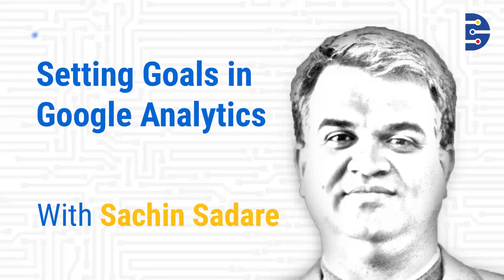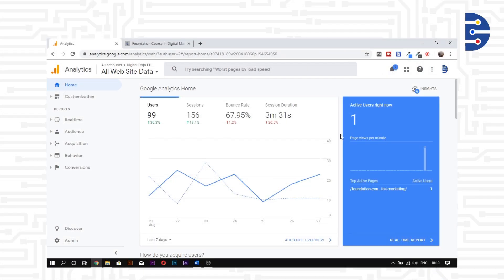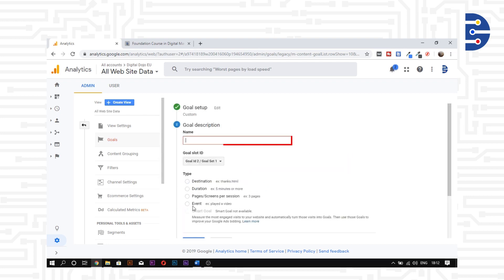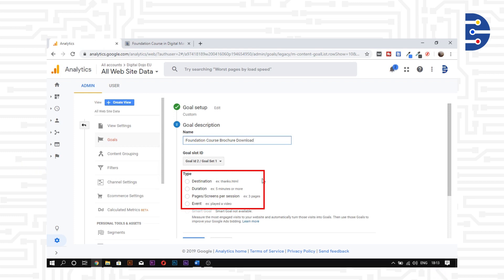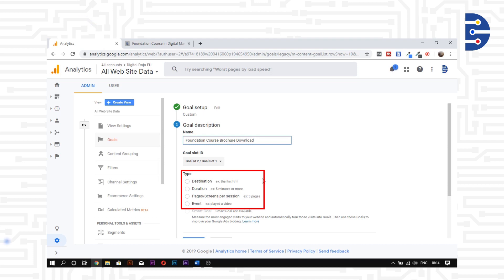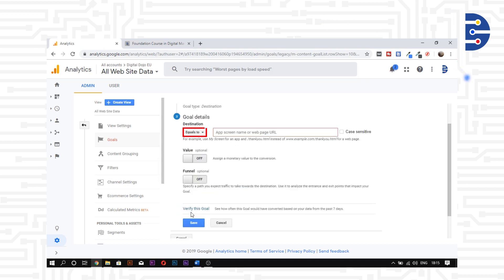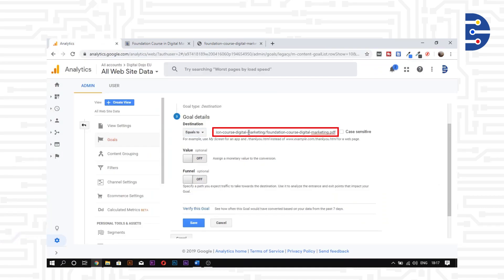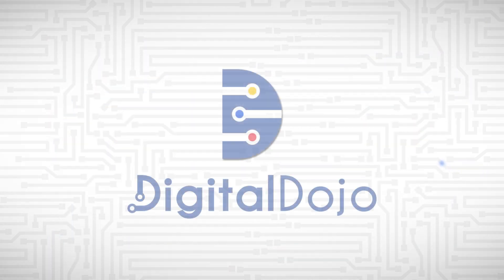Google Analytics 13 - Setting Goals in Google Analytics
Do you know where your most profitable customers come from and how they are finding you? How to identify untapped opportunities for new customers?

If you are undecided, this course is for you. After taking this course you'll quickly gain all the skills you need to be a Google Analytics user. This course on Google Analytics takes you through all the relevant information found in your Google Analytics account. We'll show you exactly how to use the information to grow your business online.

This course follows a step-by-step process – from setting up a Google Analytics account to understanding how to use it - so you can follow along in your own Google Analytics account.

Course Curriculum:

Module 1: Course Introduction & Digital Marketing Mix Framework
Module 2: Google Analytics Explained – Importance of GA, GA Features, How GA Works, GA Tabs, GA Set Up, GA Dummy Data, Real Time Tab, Selecting Date Range, Audience Tab, Acquisition Tab, Behavior Tab, Conversions Tab, Setting Goals, Dashboards, Reports, User Management, GA Tips & GA certifications
Module 3: Course Conclusion

In today’s digital world, you need an experienced partner who can help you take advantage of the digital opportunities across a variety of channels in real-time. “Digital Connection” is by far, the most pressing need of the day. Every company today, aspires to connect digitally with their customers. To achieve customer connect, companies need to embark on a digital journey. “Becoming Digital” is no longer about finding the right vendor for your business needs. “Becoming Digital” is a journey with experiences that can have a great impact on your business in the future.

The purpose is to introduce Digital Dojo as a partner and your guide through this digital journey. We believe that “digital needs” have to be integrated across technology, marketing and learning initiatives. Companies cannot work on “digital needs” through isolated verticals. Digital Dojo is in a unique position to offer digital solutions in an integrated manner that delivers the best outcomes for our clients. “Experience Digital Connect” through us as we embark on this digital journey together. It is our promise to you.

Digital Dojo is an education first digital marketing agency based in Tallinn, Estonia & Mumbai, India. We provide digital marketing services aligned to business objectives.  Our data-driven approach has enabled us to deliver measurable results to our clients. Our goal now, is to educate and endow organizations with digital marketing strategies and new business models, in the age of digital disruption.

Digital Dojo has been educating corporate and academic institutions on digital marketing skills.  Digital Dojo has many success stories where it has enabled clients to successfully embrace digital marketing – with “innovative” digital marketing strategies, in order to establish a leadership position for their business.

Our Mission – “We help people and brands prosper in the digital economy with the right strategies and the right digital skills.”